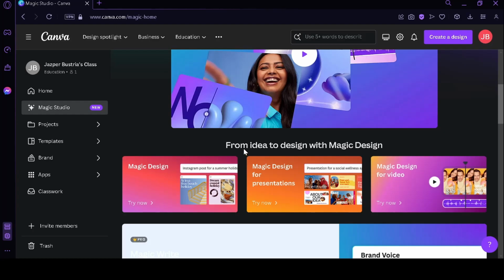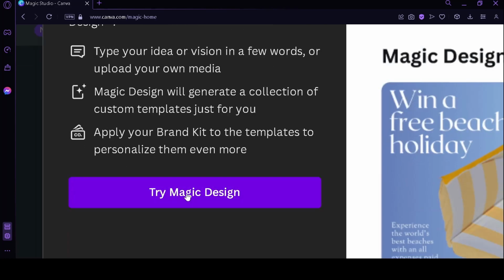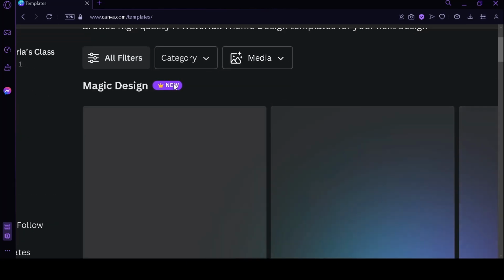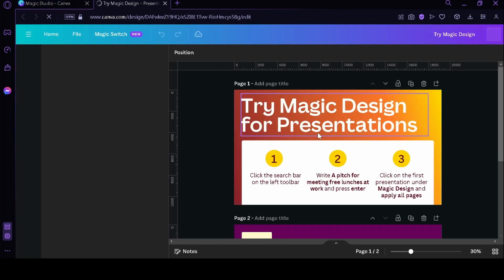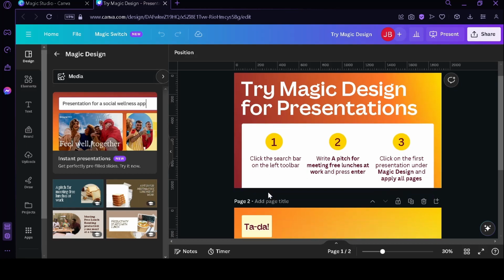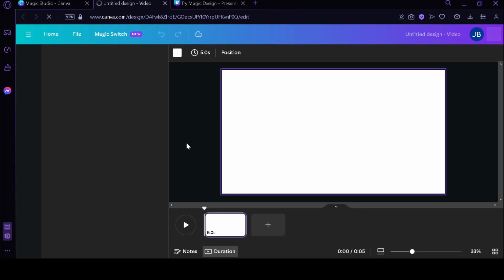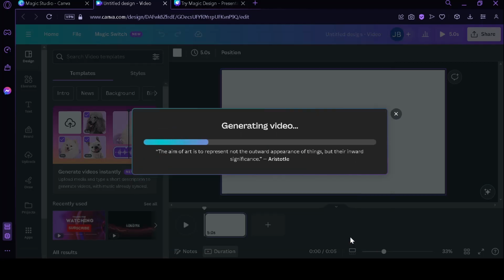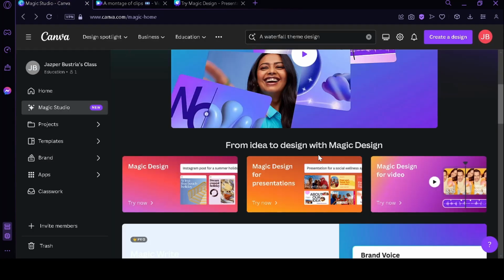How to Create a Magic Design in Canva | Canva Tutorial (2027)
Looking to craft visually appealing designs effortlessly? Canva’s Magic Design feature allows you to create personalized templates tailored to your needs with the help of AI. This tutorial will guide you through creating a Magic Design step by step.

In this tutorial, you’ll learn:
How to access the Magic Design feature in Canva.
Step-by-step instructions for generating and customizing AI-powered templates.
Tips for refining your design to align with your brand and goals.

Elevate your creativity—follow these steps to create a Magic Design in Canva!